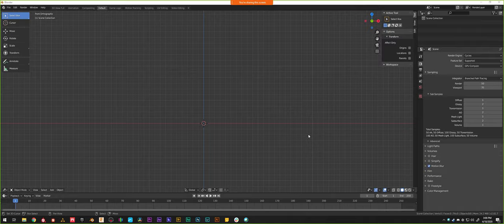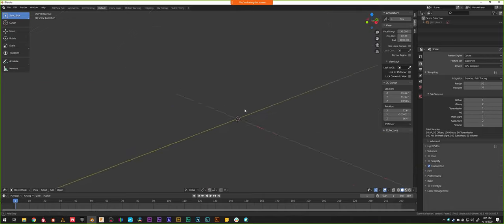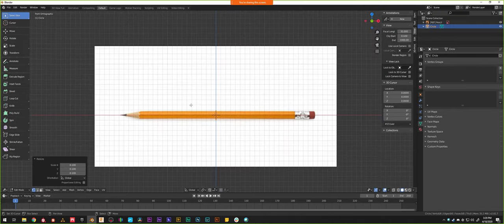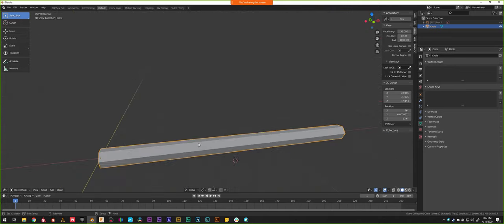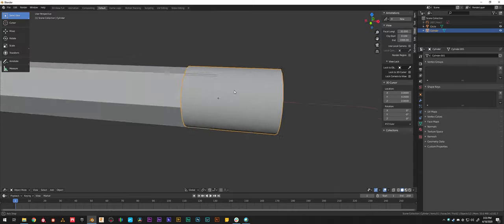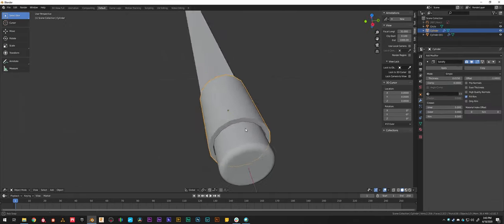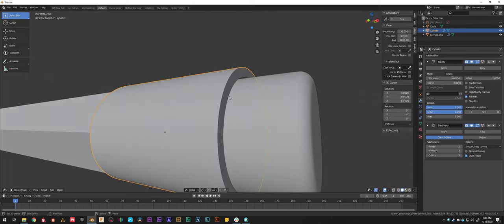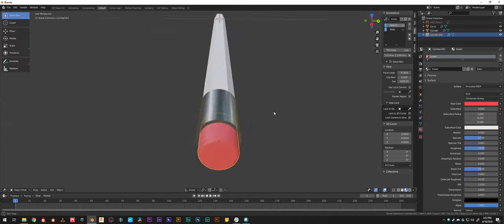Intro to Blender WS4 (Modeling Basics)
This is an archive of a Webex virtual workshop; this week we stepped back a bit and reviewed the basics of modelling and applying materials to objects in Blender3D. We're using the latest stable release at the time of recording, v2.82

TIMESTAMPS
0:00 Intro
1:10 Adding a Reference Image (Background Image)
4:10 Blender3D Cursor Info
7:55 Orthographic vs Perspective View
9:55 Begin Modelling
14:40 Inverted Face Normals (Backface Culling)
18:30 Cont. Modelling
23:50 Using Modifiers for Dynamic Effects
39:25 Adding Materials
45:00 Issues with Loop Selection (Topology Flow)